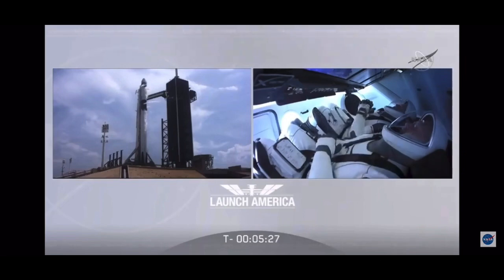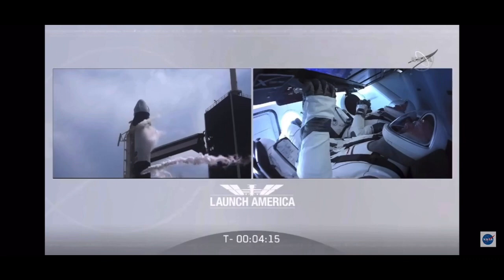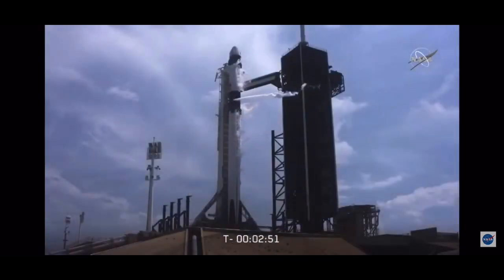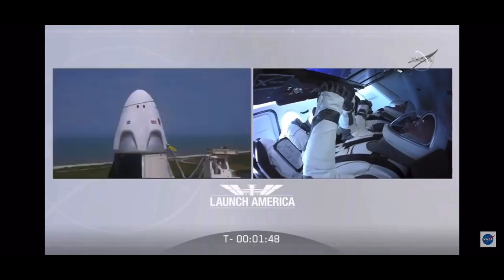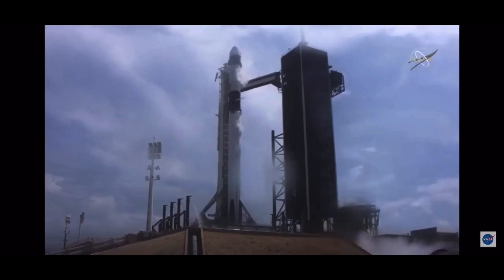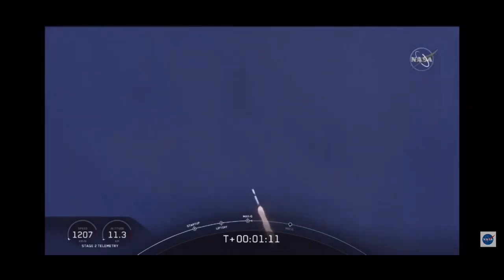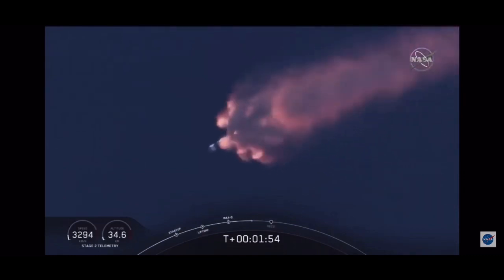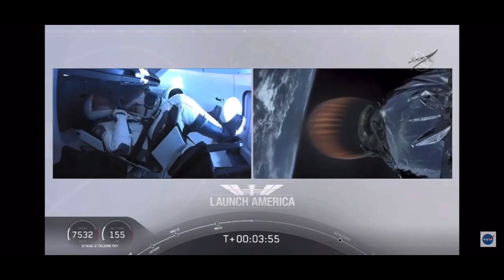Space X launch with James Horner Apollo 13 soundtrack